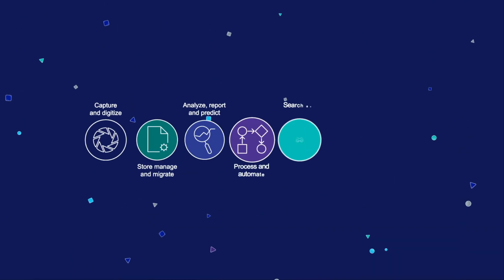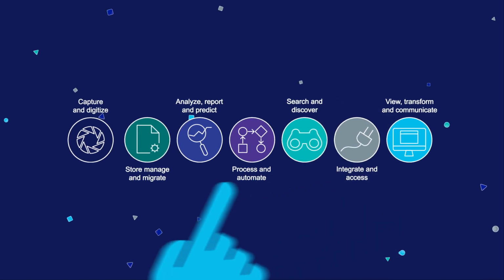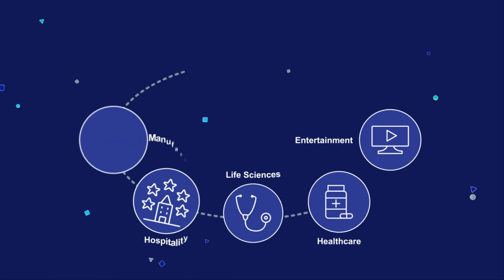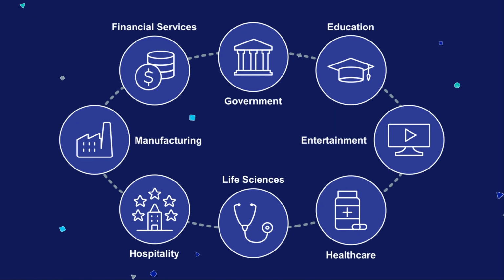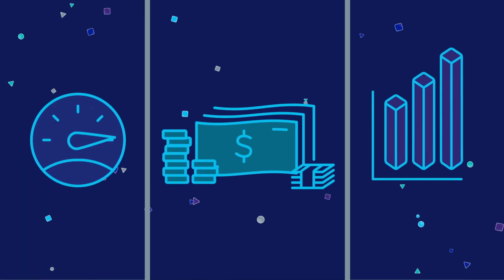What is the OpenText OEM Program?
Build better technology products with OpenText OEM solutions. The OpenText OEM program allows partners to customize, extend, embed and white-label OpenText technology for use in their own products and services.